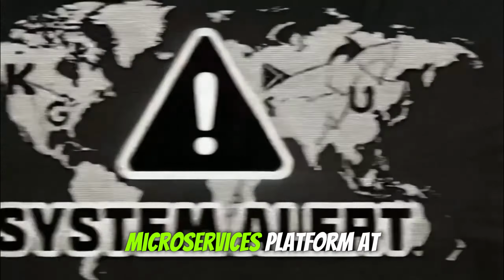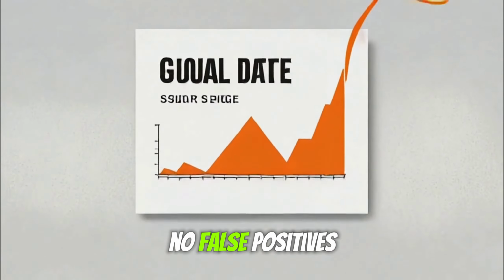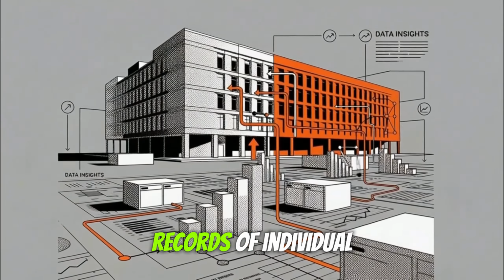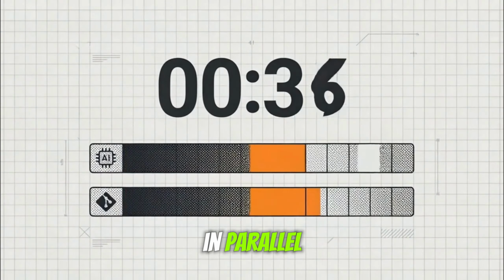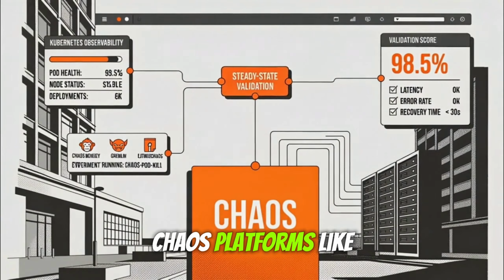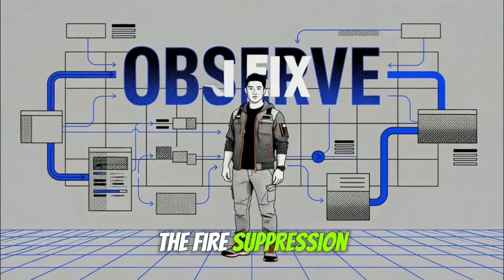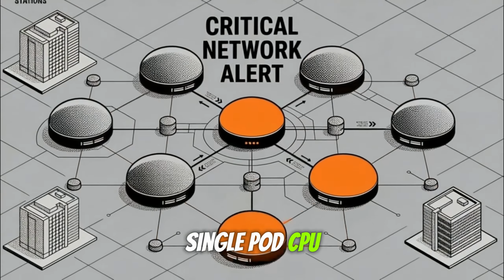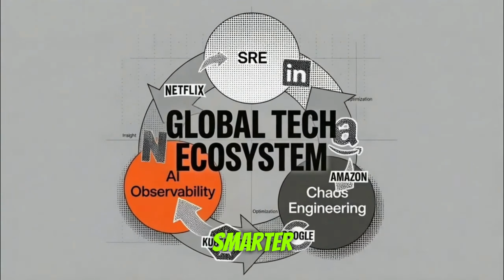Kubernetes Can Heal Itself—Here's How the Best Teams Do It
self healing kubernetes—Most Teams Don't Know This

This video explores global alerts and the importance of system reliability, discussing how self healing services contribute to a robust data system. We also touch on system health optimization and effective incident management strategies. Learn how to maintain peace of mind in complex environments.

Your Kubernetes cluster experienced a cascading failure. OOM kills. CrashLoopBackOff. Database connection pool exhausted. In the traditional model — 35 minutes of degraded service and a 2 AM page. With an AI observability layer — 54 seconds to autonomous resolution. Zero humans
paged.

In this video we break down exactly how AI-driven observability and chaos engineering combine to build Kubernetes platforms that detect, diagnose, and heal themselves before your on-call engineer even knows a problem occurred.

• Why traditional threshold-based monitoring fails at microservices scale
• How AI observability detects correlated failures that no threshold would catch
• The self-healing loop, documented second by second, from OOM kill to full resolution
• What chaos engineering actually is and why Netflix runs it in production intentionally
• How steady-state hypothesis validation makes chaos experiments safe and scientific
• The closed AI feedback loop: how chaos experiments train your autonomous remediation system
• How Netflix (ChAP), LinkedIn (Simoorg), Amazon (GameDay), and Google (DiRT) do this in production
• A practical 5-stage implementation path you can start this week

CHAPTERS

OpenTelemetry, LitmusChaos, Gremlin, Chaos Monkey, Apache Kafka, Kubernetes HPA,
GitOps, Dynatrace Davis AI, Datadog Watchdog, AWS DevOps Guru, Netflix ChAP,
LinkedIn Simoorg, Google DiRT

Drop your biggest Kubernetes reliability challenge in the comments. What is slowing down
your incident response the most right now? I build every video in this series around
questions from this community.

and AI-driven infrastructure reliability.